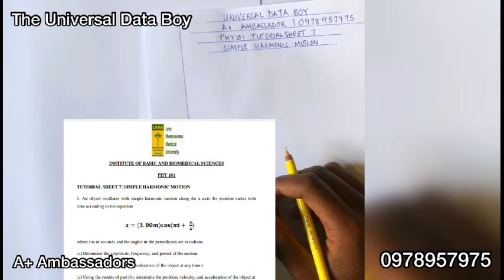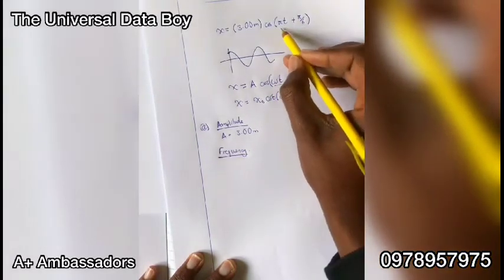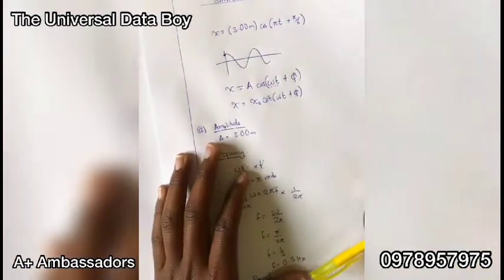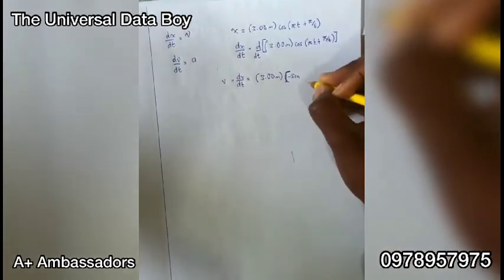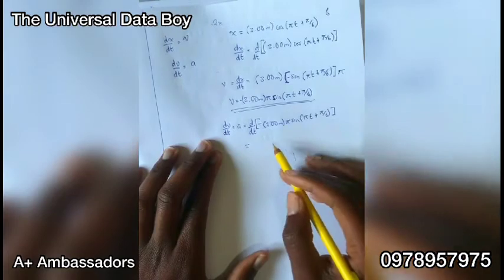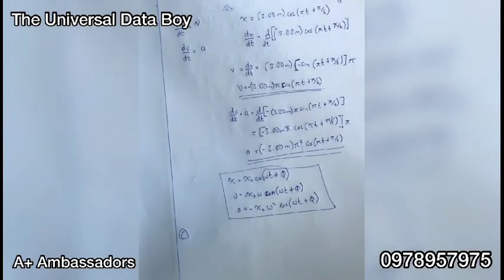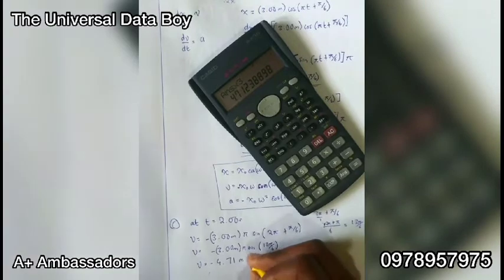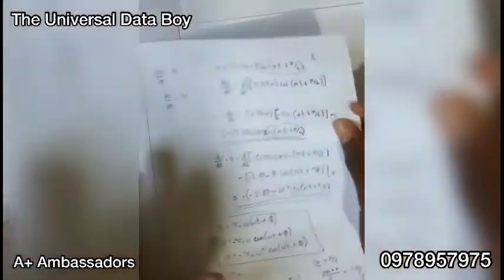Simple Harmonic motion practice problem | Levy Mwanawasa Medical University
An object oscillates with simple harmonic motion along the x axis. Its position varies with
time according to the equation.
where t is in seconds and the angles in the parentheses are in radians.
(a) Determine the amplitude, frequency, and period of the motion.
(b) Calculate the velocity and acceleration of the object at any time t.
(c) Using the results of part (b), determine the position, velocity, and acceleration of the object at
 t = 2.00 s.
(d) Determine the maximum speed and maximum acceleration of the object
(e) Find the displacement of the object between t = 0 and t =2.00 s.